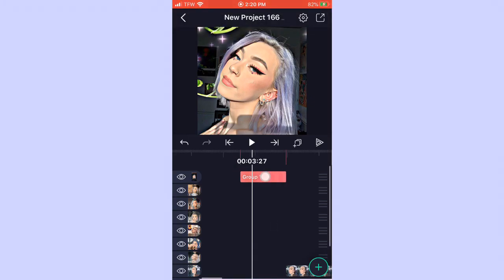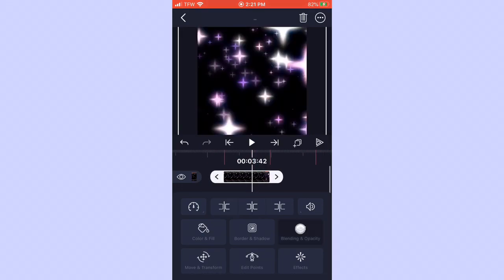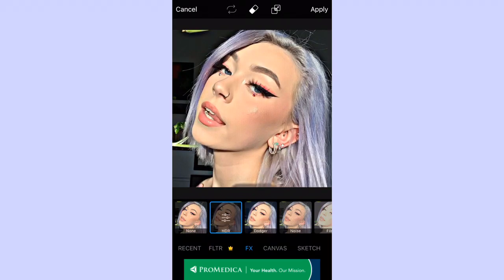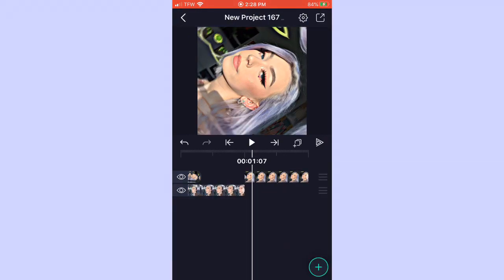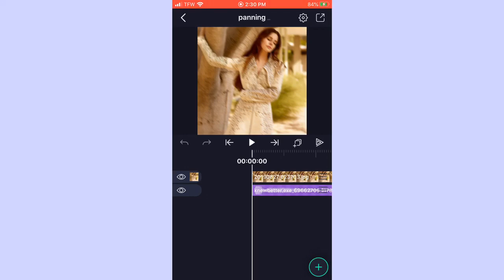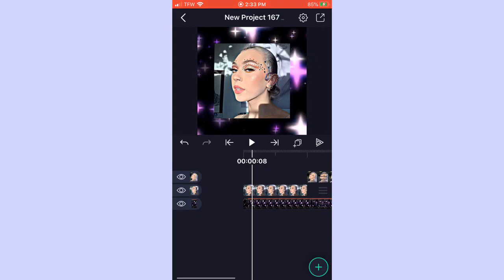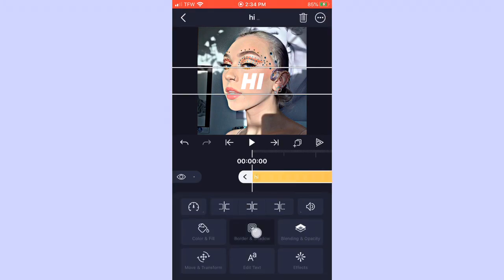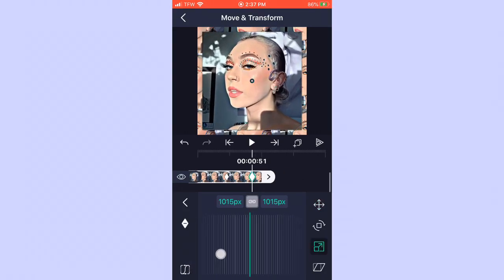tips to make your alight motion edits look like ae or vs!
hi guys! i’m officially done with school so i’m finally going to be posting a ton more! 🥳❤️

follow my editing instagrams: gray.amp, xo_presplitaudios, jocs.alightmotionpresets

no music is mine ☺